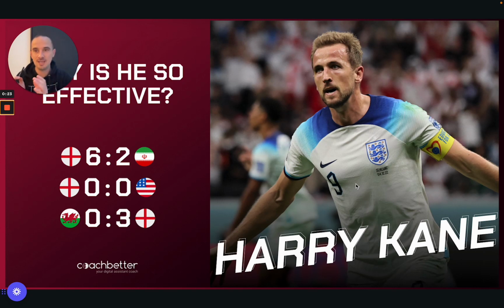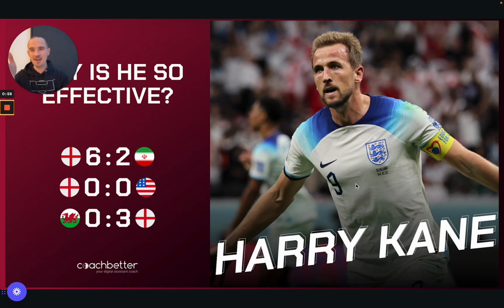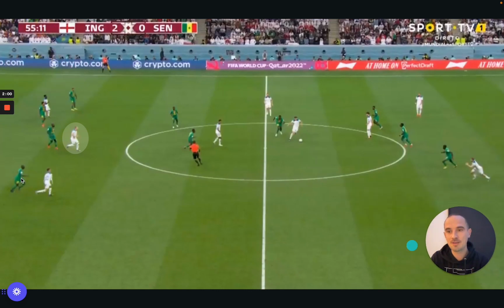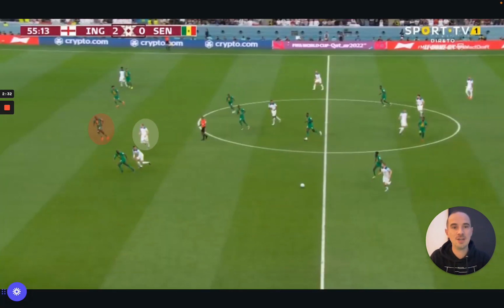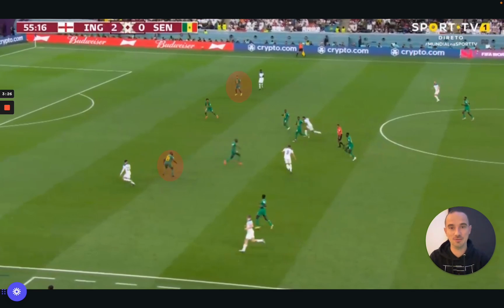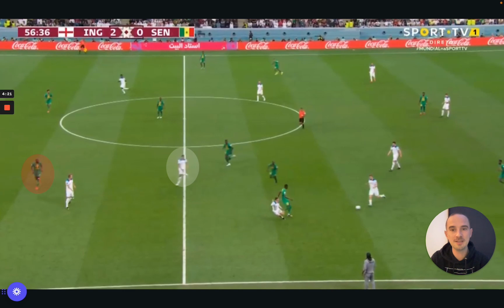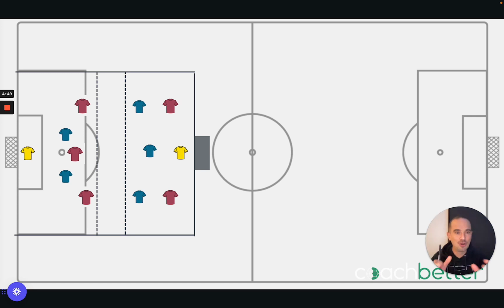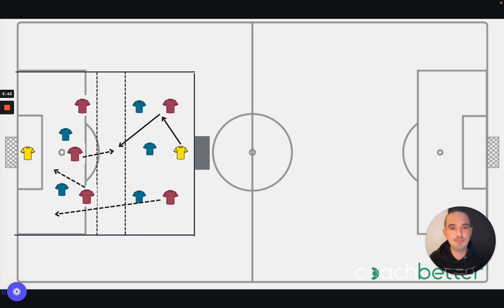Why is Harry Kane so effective? | 2022 World Cup Analysis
Coachbetter Technical Director and former English National Team (Lionesses) and Stevenage Head Coach, Mark Sampson, analyzes why Harry Kane is so effective.

Find out more and have your own digital assistant coach